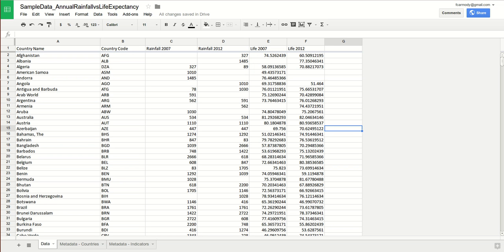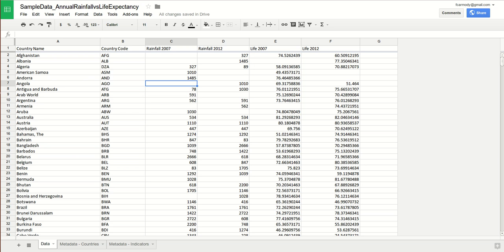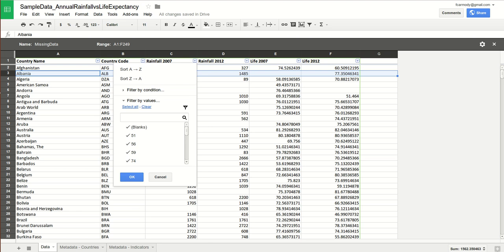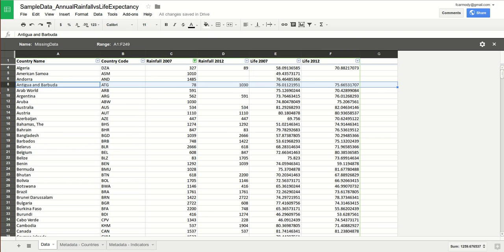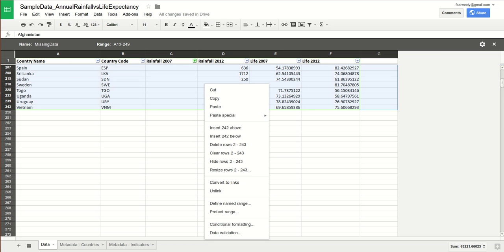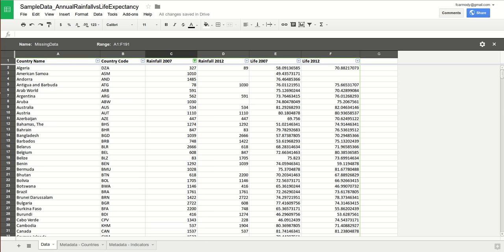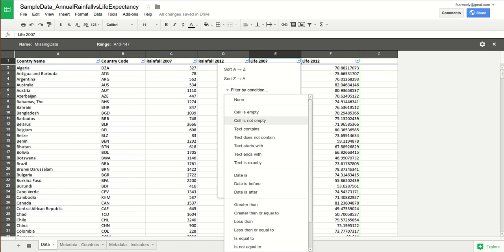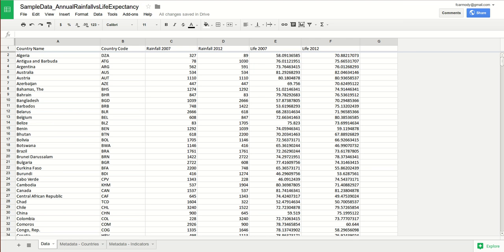GoogleSheets: Data Analysis 02 : Filter Views And Sparse Data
This video is part of a series on using Google Sheets for basic data analysis. In this video we address sparse data using filter views.